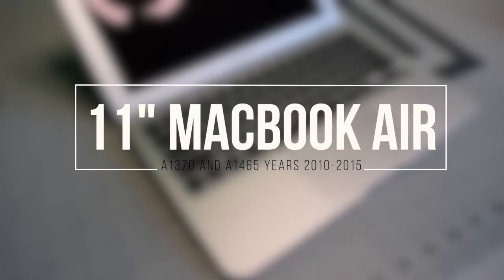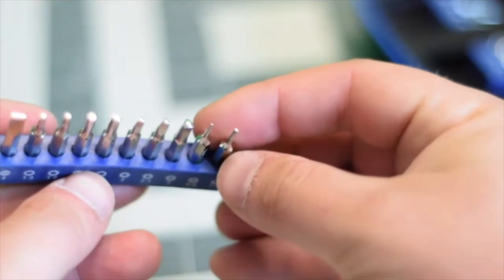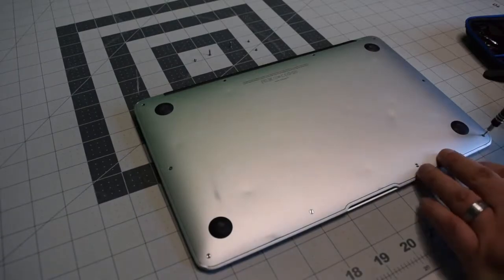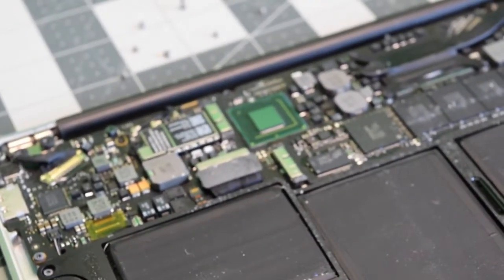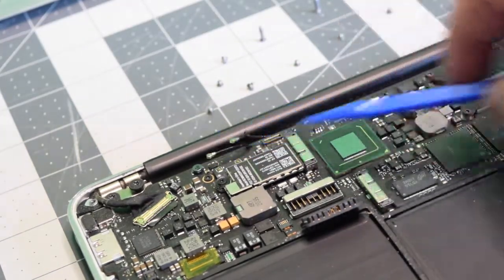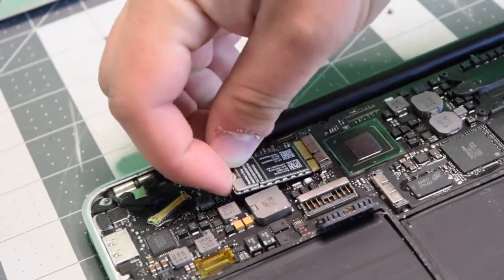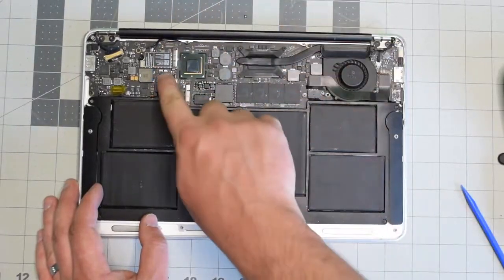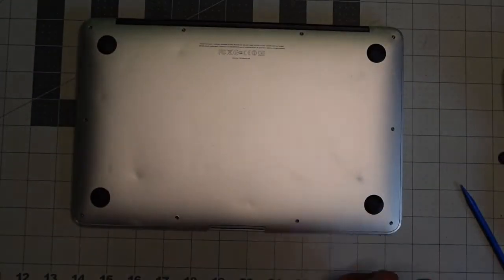11" Macbook Air A1370 and A1465 WiFi and Bluetooth Card Installation 2010 2011 2012 2013 2014 2015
How to replace a WiFi and Bluetooth Card on a 11" MacBook Air A1370 and A1465.

This guide is valid for the following models:

11” MacBook Air Late 2010 A1370 EMC 2393
11” MacBook Air Mid 2011 A1370 EMC 2471
11” MacBook Air Mid 2012 A1465 EMC 2558
11” MacBook Air Mid 2013 A1465 EMC 2631
11” MacBook Air Early 2014 A1465 EMC 2631
11” MacBook Air Early 2015 A1465 EMC 2924

*Please note that on 2013, 2014 and 2016 A1465 models, the iSight Camera cable is has been moved next to the fan connection and the fan has been moved from underneath the SSD, besides those changes everything is exactly the same.